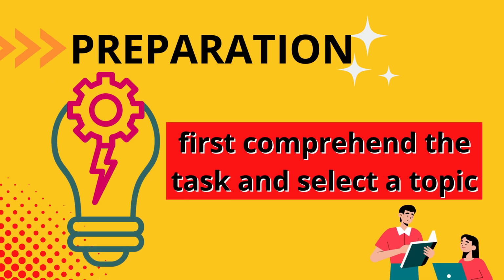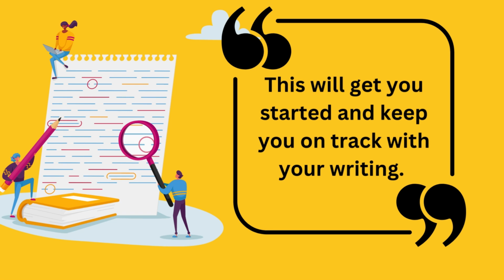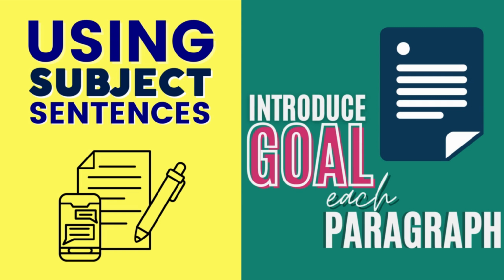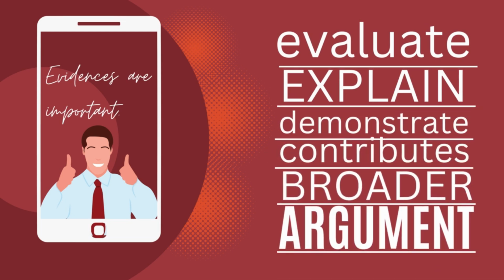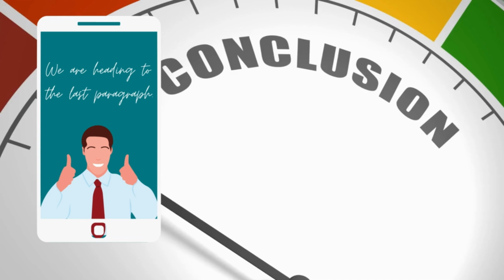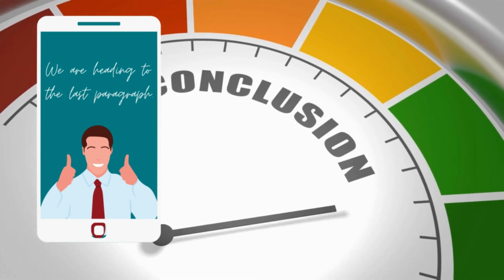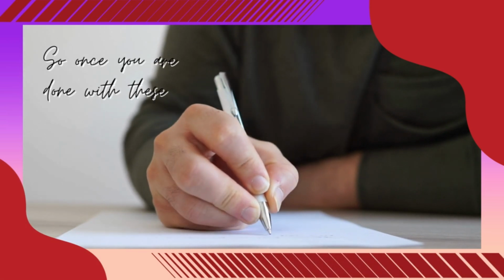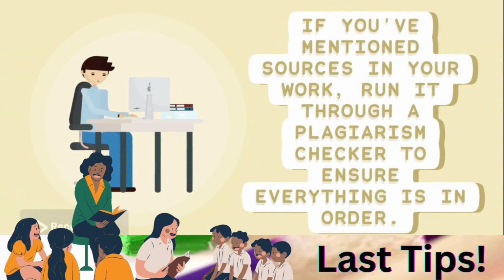Creating the Perfect Essay: Master the Basics with These Tricks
Hello ka-Estudyantips! Welcome to another episode of geared learning and passion.
I am Jun Clifford Clifford Mape, and thank you for bumping into this channel. I do appreciate your comments and suggestions for this video episode.

In this episode, I have discussed the 3 major processes in writing an essay. Each of the process are essential elements towards a comprehensive production of an essay that is clear, vivid and effective for reading.